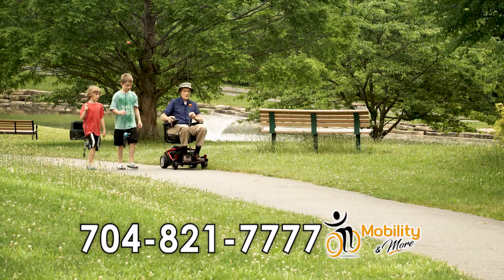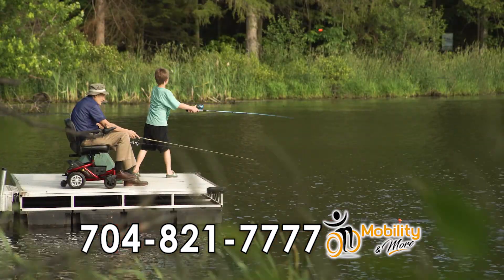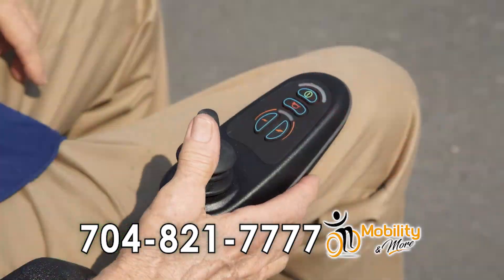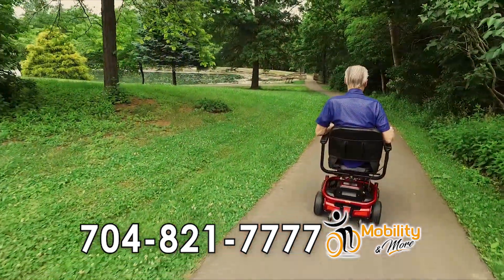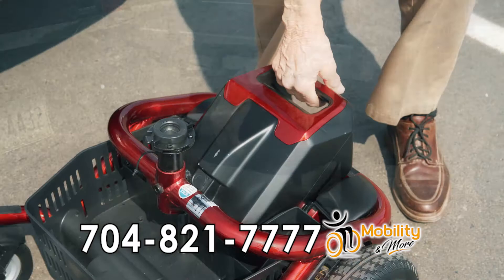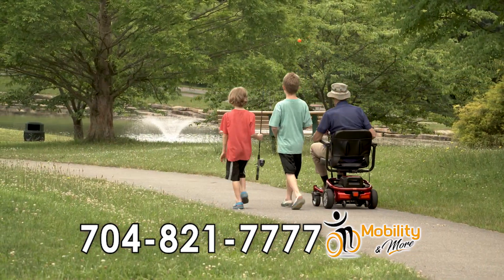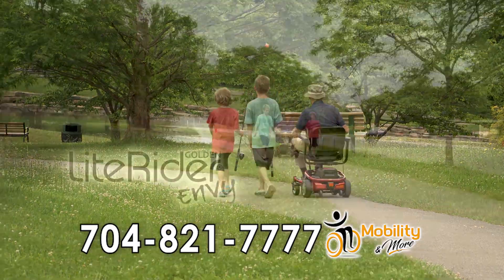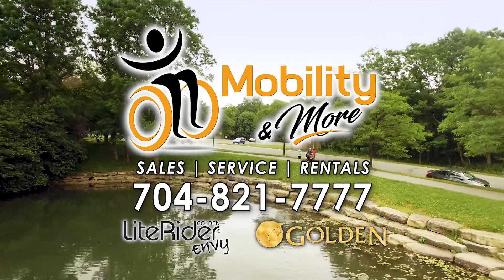Golden LiteRider Envy - Now offered at Mobility & More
The world’s lightest, most transportable and maneuverable power chair is the Golden LiteRider Envy GP162! Now available in limited colors Envy Green, Satin Silver, Solar Flare Orange and Sunburst Yellow, as well as our standard Paradise Blue and Cherry Red.

Designed with the end-user and their caregivers in mind, the LiteRider Envy can be disassembled in just seconds to easily fit in the trunk of virtually any car.

The heaviest piece weighs only 35 lbs to easily be lifted into the back of a vehicle. The LiteRider Envy offers a comfortable ride all day long, with a stadium-style seat and a generous footplate, plus bigger 22 amp hour batteries so you can go further than ever before!

When you’re looking for a compact power chair that’s easy to transport and fun to drive, look no further than the Golden LiteRider Envy!